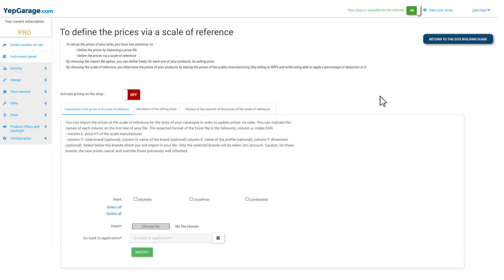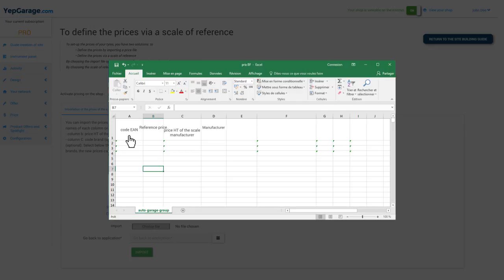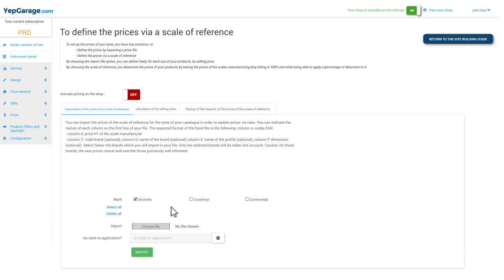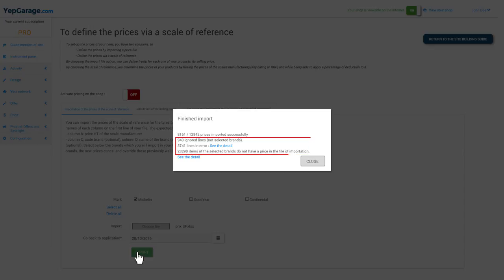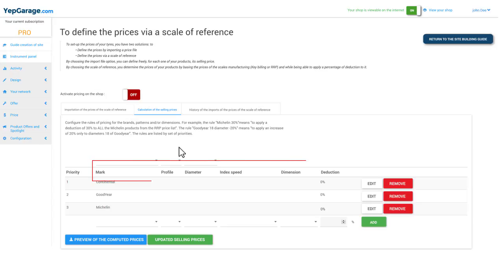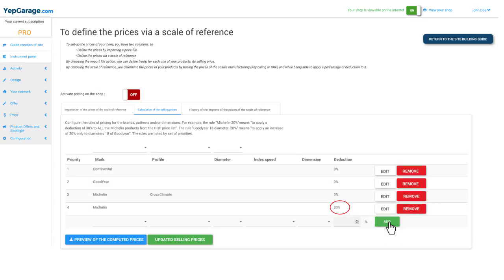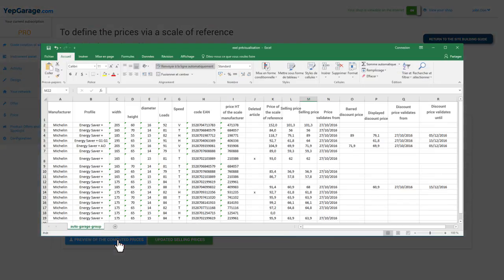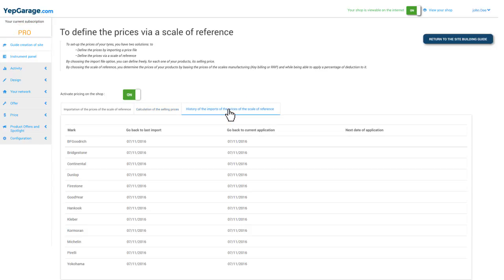06 - set your prices manually